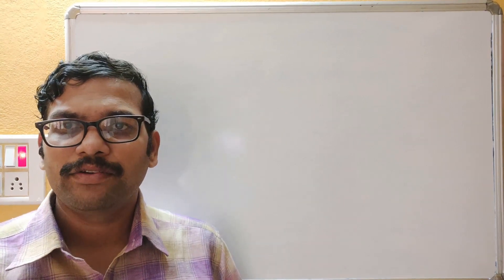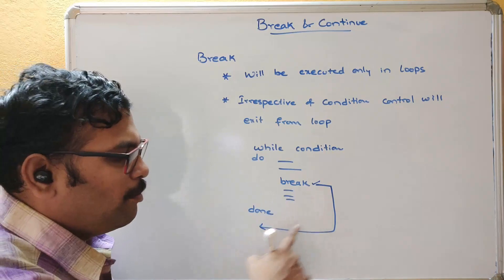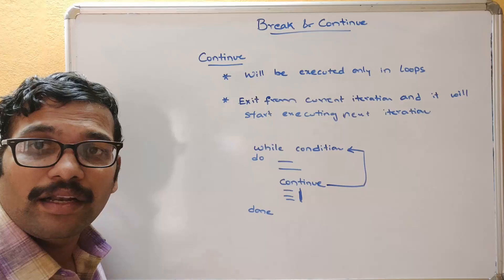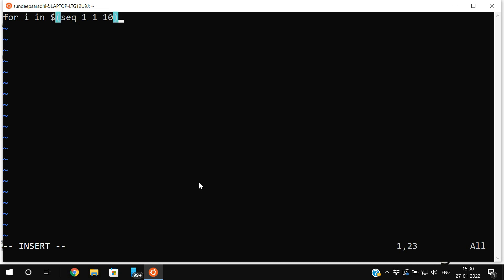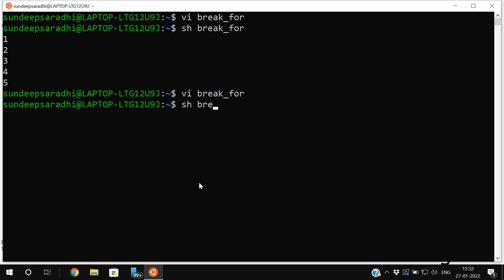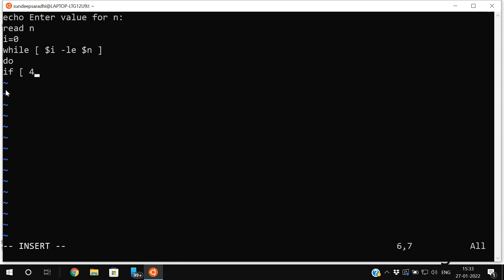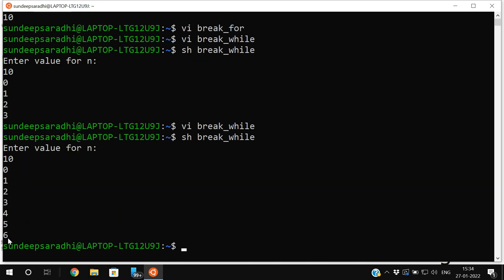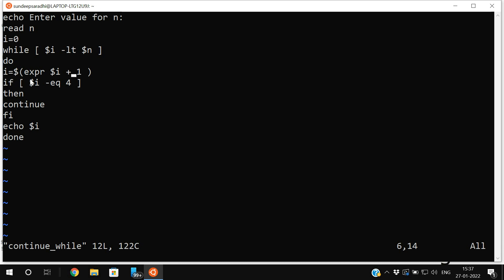BREAK AND CONTINUE IN SHELL SCRIPTING - LINUX / UNIX || BREAK AND CONTINUE STATEMENTS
Break statement is used to bring the control out from the loop.
Continue statement is used to bring te control out from the current iteration.Continue statement will skip the current iteration where the continue has been written.